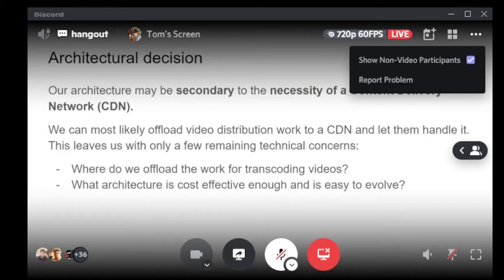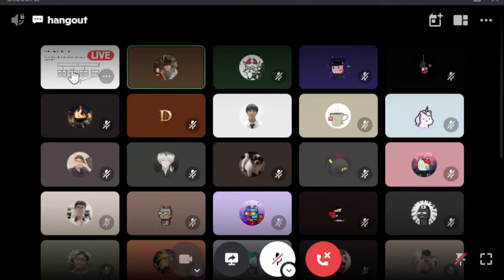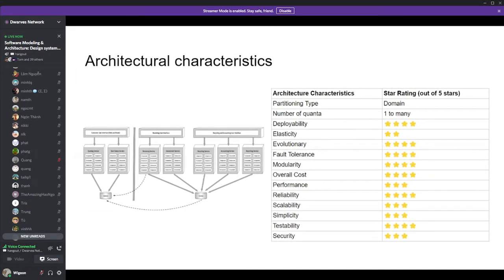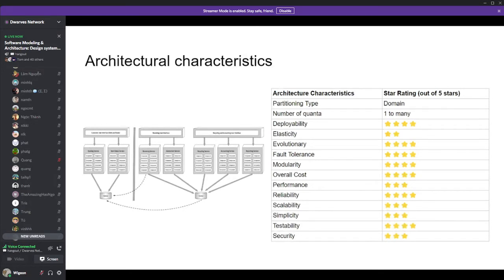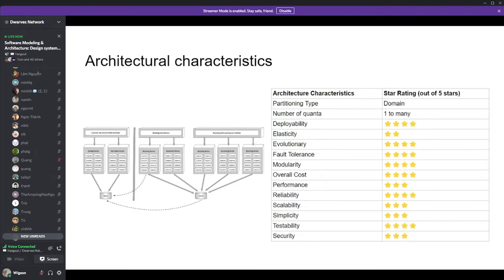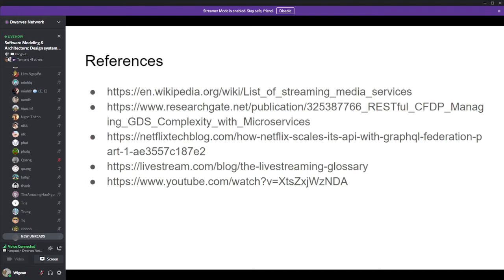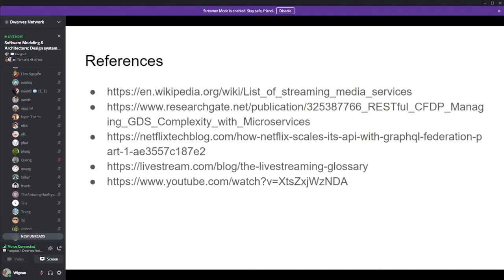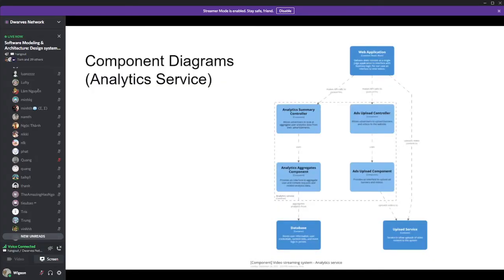RADIO TALK #4: Software Modeling & Architecture - by Tom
This talk represents a mock deliverable for an imaginary client that wants to know how to approach in creating a video streaming platform for their startup.
Our relevant objectives consist of:
- Finding methods of creating revenue on this platform
- Finding a way to model the platform in a way that is cost effective
- Finding an architecture that is appropriate for a startup

Thanks to Tom and his speech.